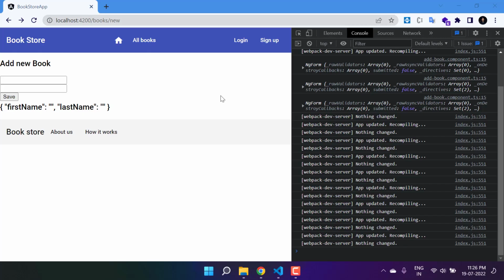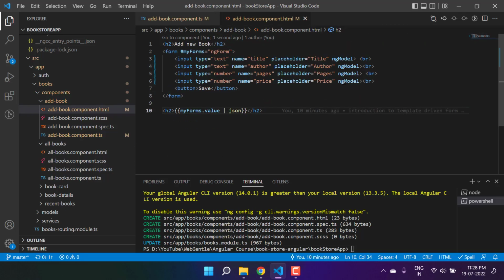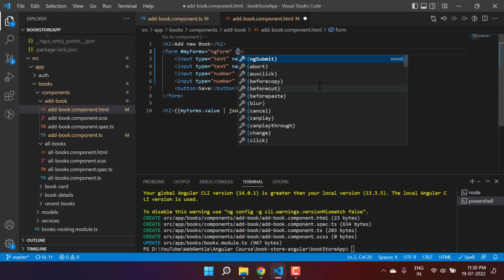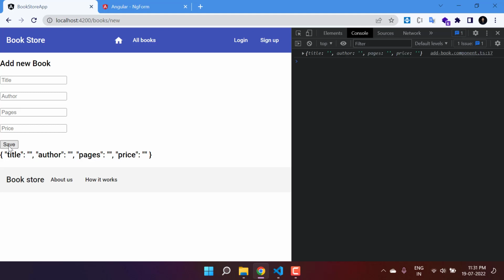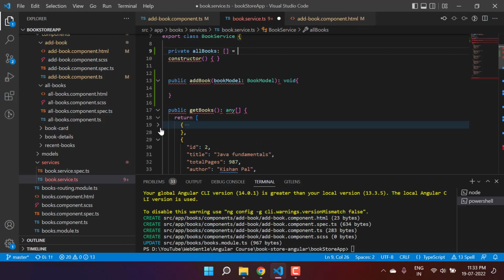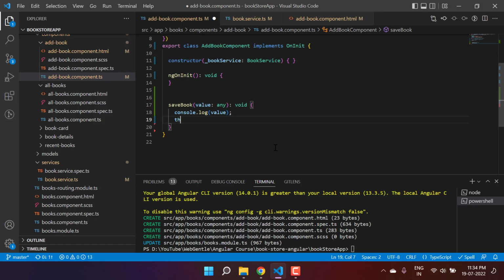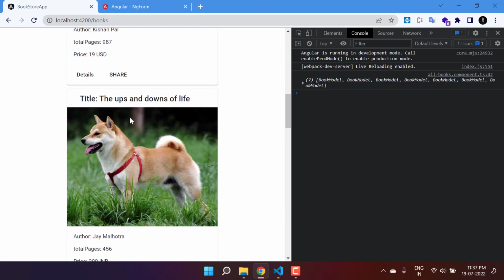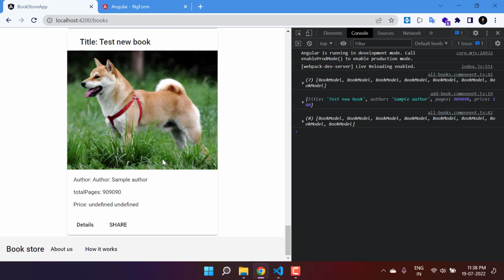Template driven form submit in angular | Angular Forms | Complete Angular Tutorial For Beginners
Angular Forms provides a built-in onSubmit directive to submit the template-driven form. template driven forms in angular submit with the help of onSubmit function. How to submit angular template driven form, you will learn in this video.
Chapters
Add more field in angular form: 0:10
How to submit angular template driven form : 1:38